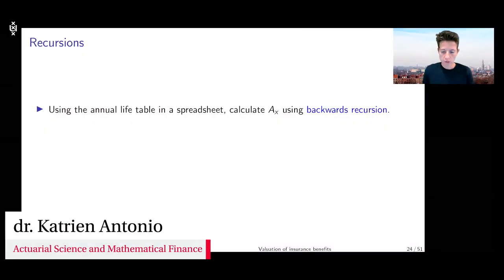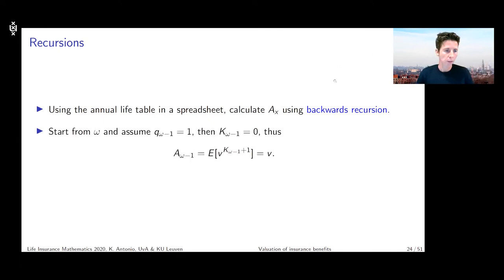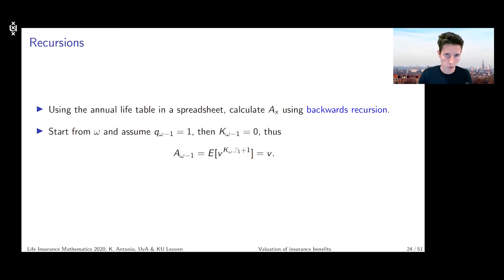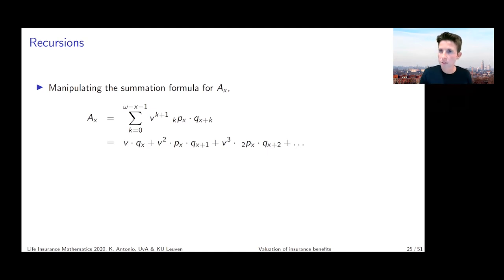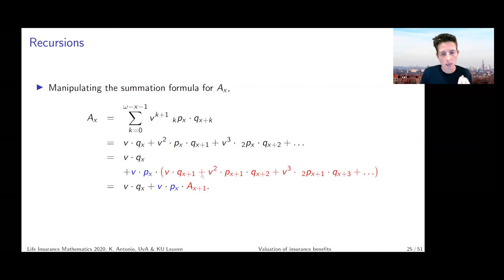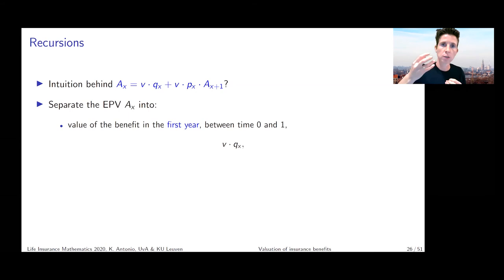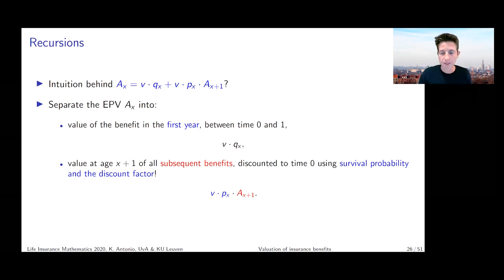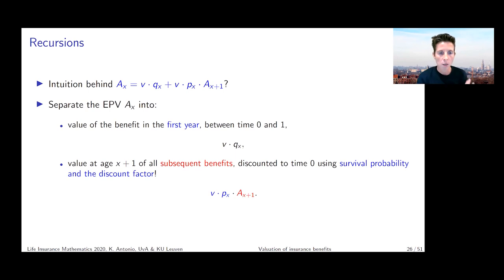Recursive relations for EPV of life insurance products